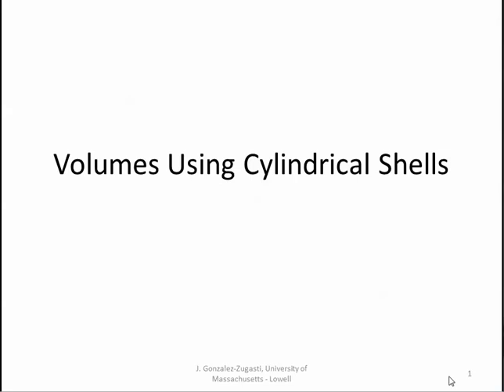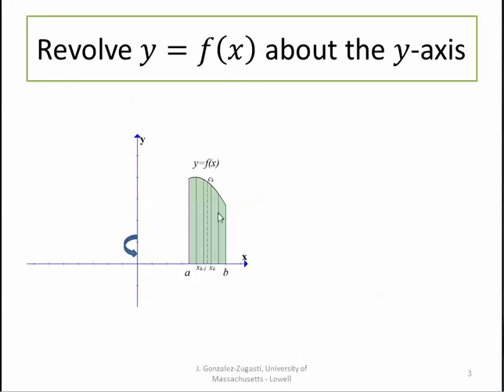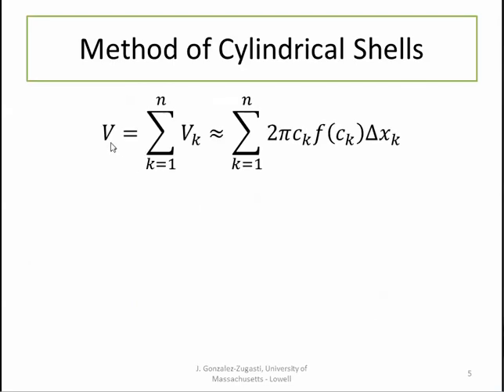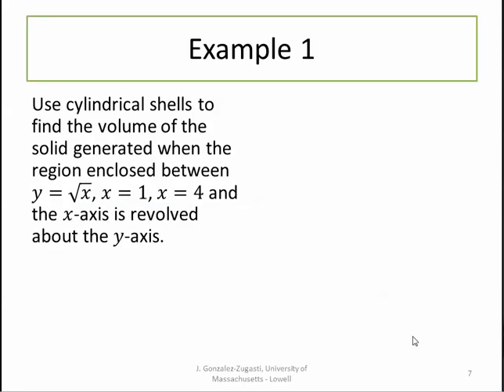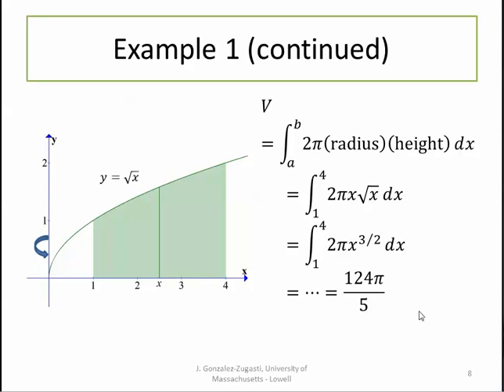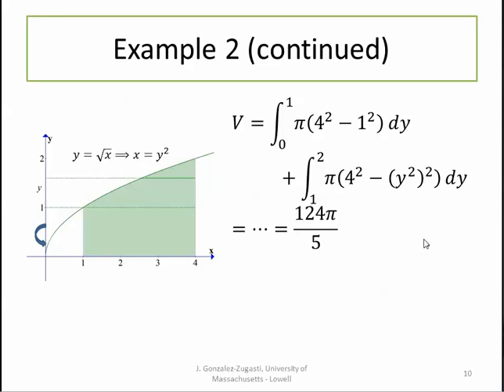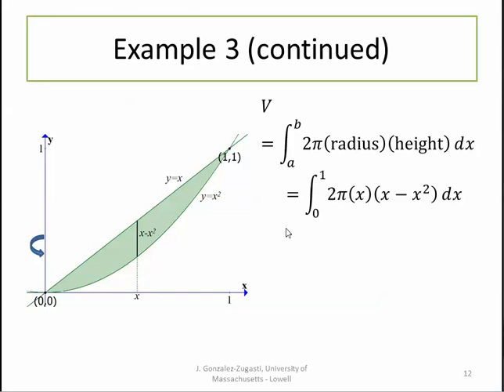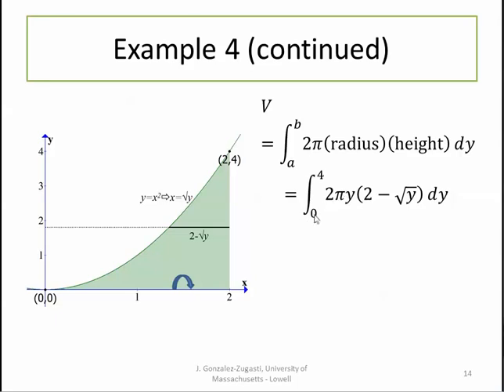6 2 1 Volumes Using Cylidrical Shells